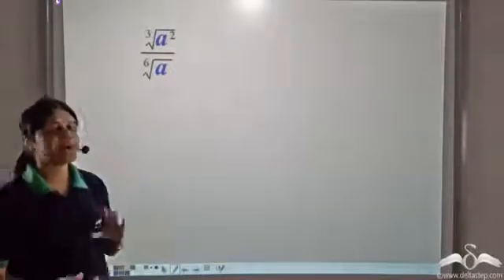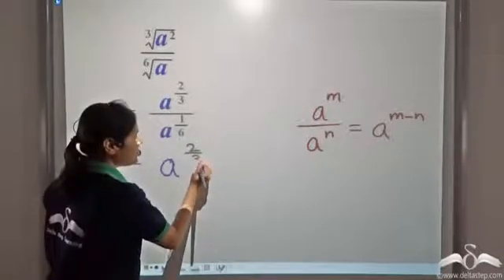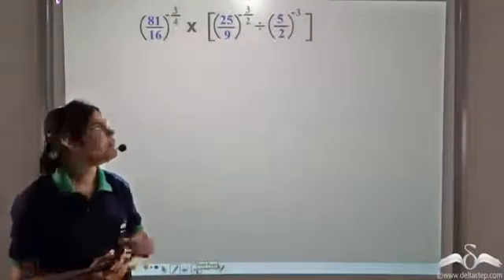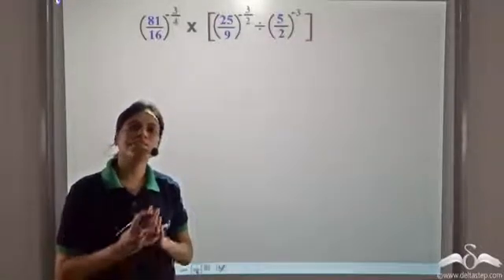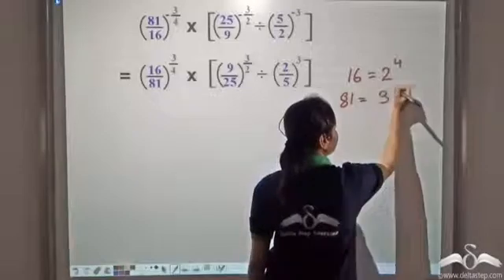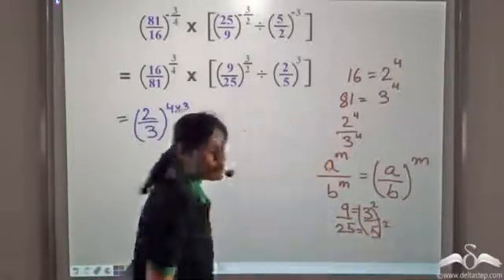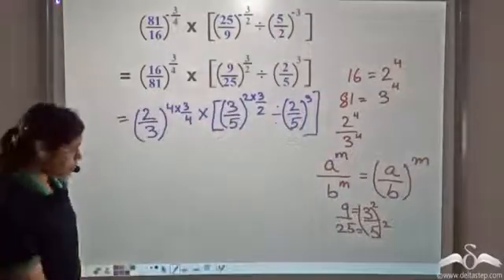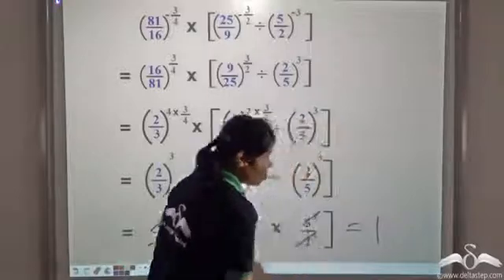Exponents and Powers | Solved Examples | Class 8 | ICSE | CBSE